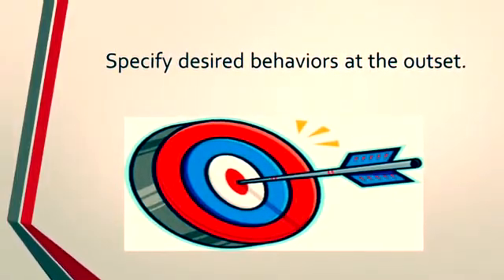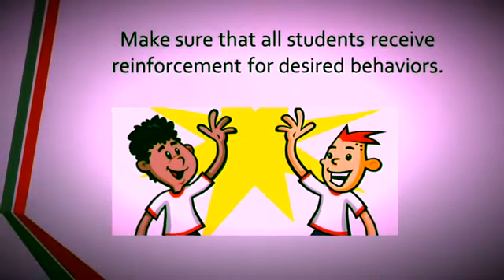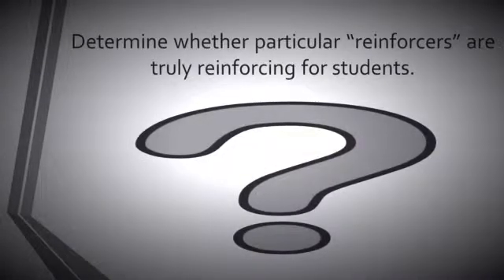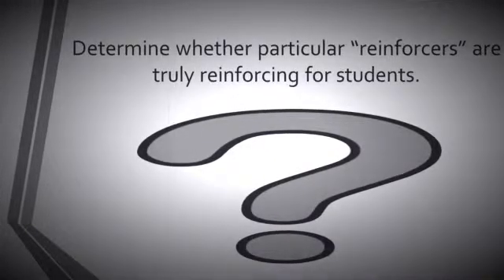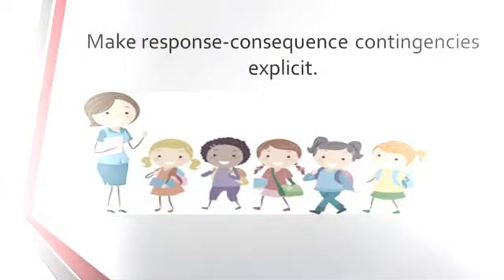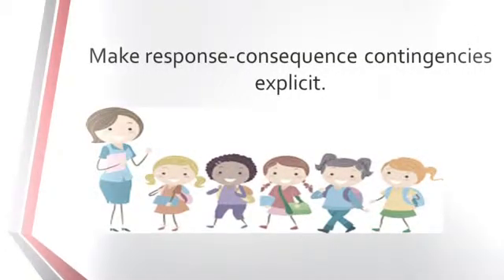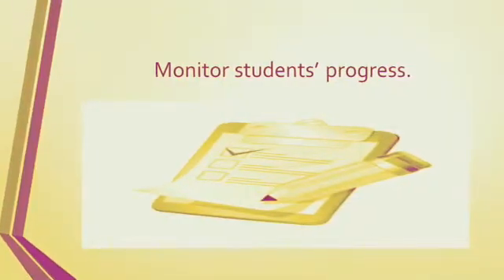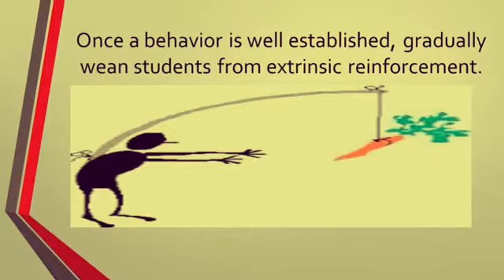Reinforcement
By:Sarah Safar & Katie Roe
EDUC 210